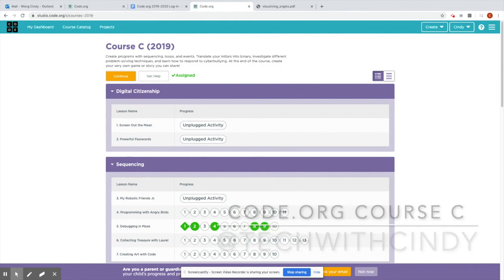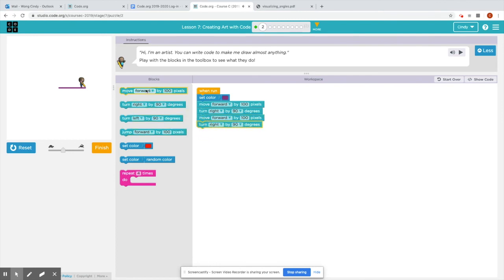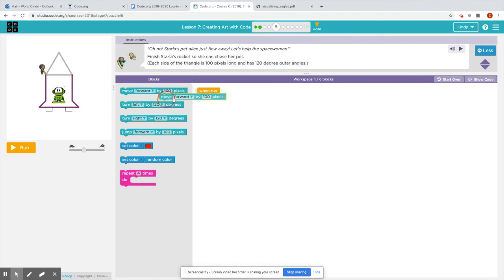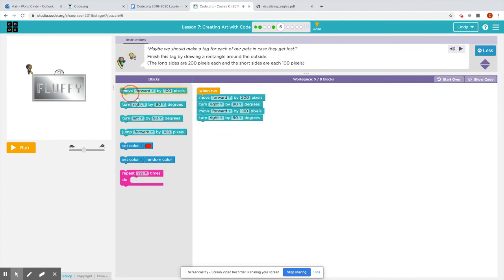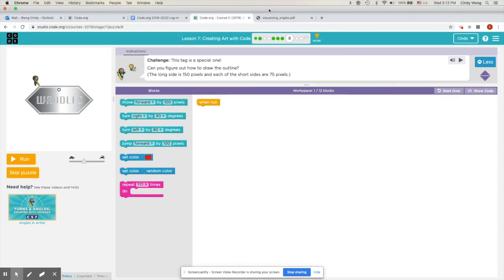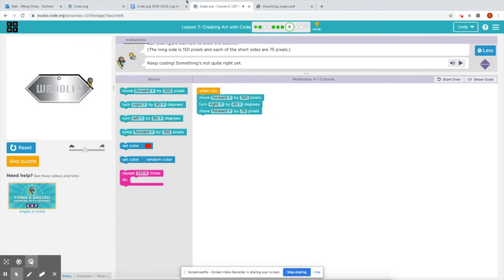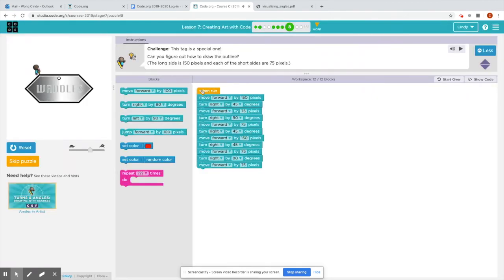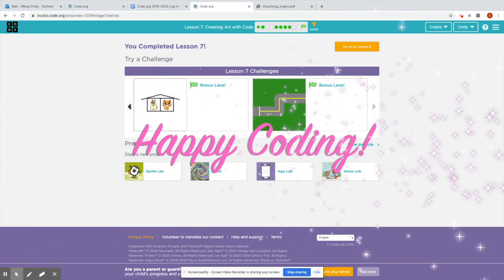Code.org Course C Lesson 7 Creating Art with Code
This video shows students how to complete puzzles in Course C Lesson 7. It talks about pixels and angles. Students should try each puzzle, watch and pause the video when necessary, and debug. This video goes over puzzles 2, 5, 6, 7, 8, and 10.